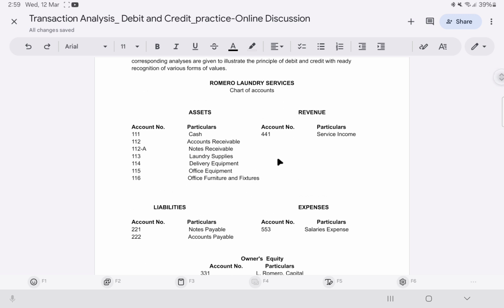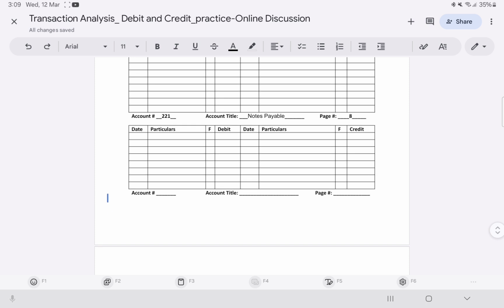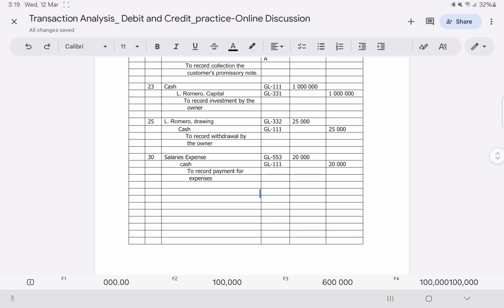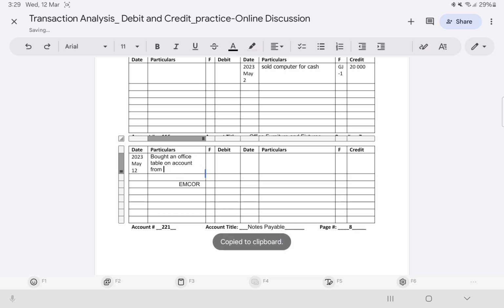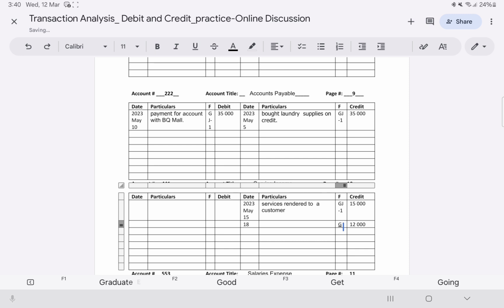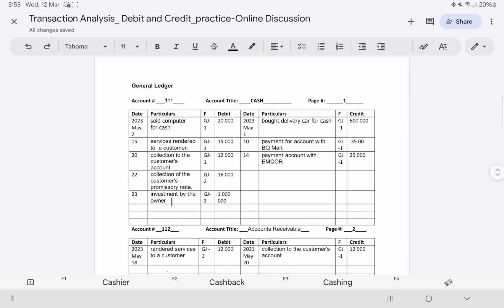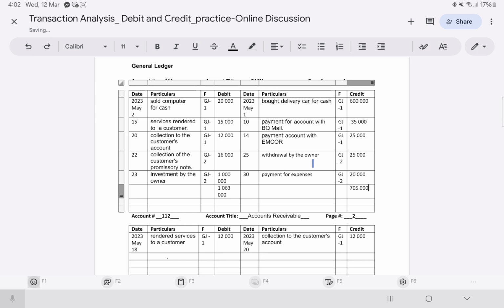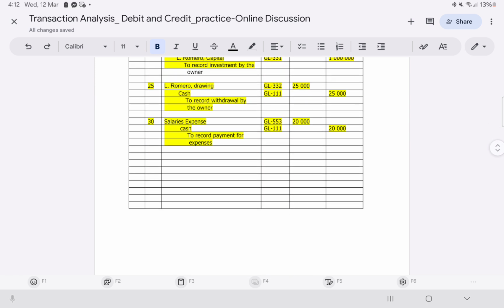How to solve General ledger under Louie Romero problem?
L. Romero _General ledger discussion.

please follow and share to your classmates!